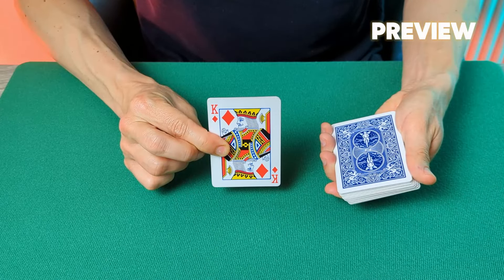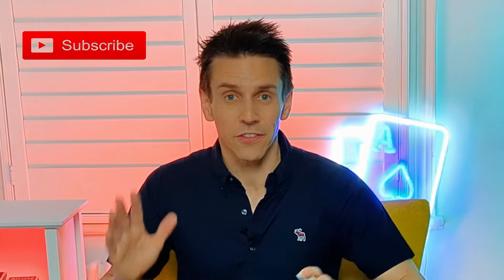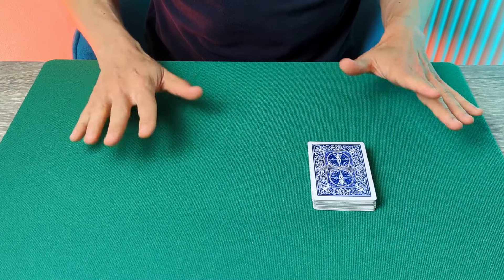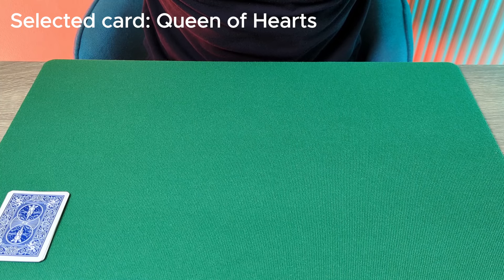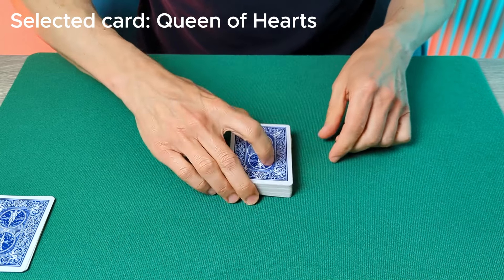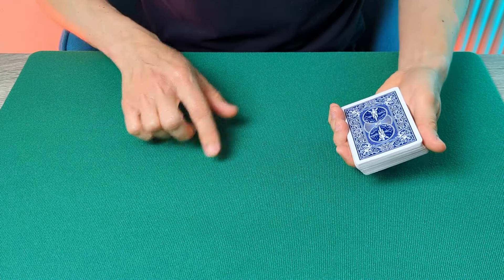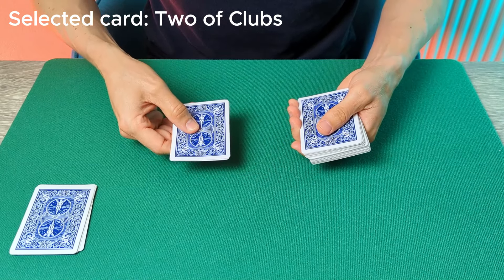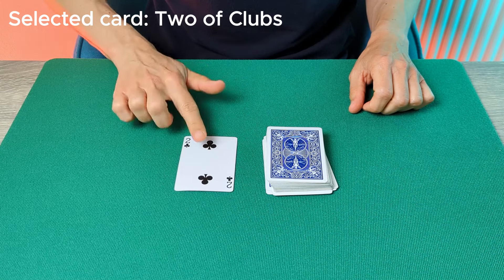Impossible Spell: Learn This Incredible Self-working Card Trick!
In this tutorial, you'll learn an incredible self-working card trick! The spectator chooses a random number and uses it to select a random card. The magician makes an attempt to locate the selected card but seemingly fails. In a surprising twist, the spectator is asked to spell out their chosen card, which astonishingly reveals its exact location in the deck!

This trick is easy to perform, requires no setup, and can be done with a shuffled deck - making it perfect for magicians of all skill levels!

Stick around until the end as we also reflect on the wider benefits of learning magic and how it can enhance confidence and overall life skills.

Let's jump into this incredible self-working card trick tutorial!

Credits:

Original card trick: A Hot Spell, Bob Longe.